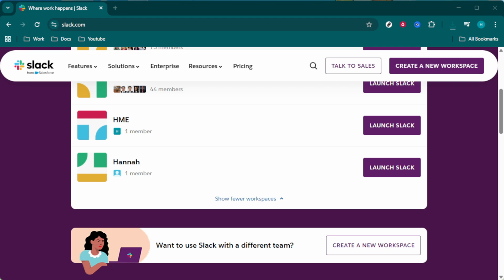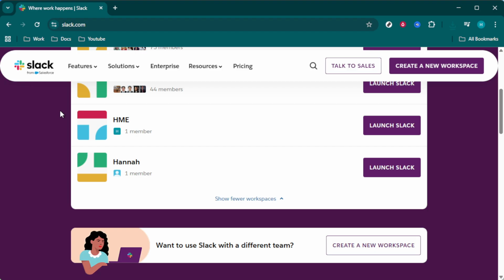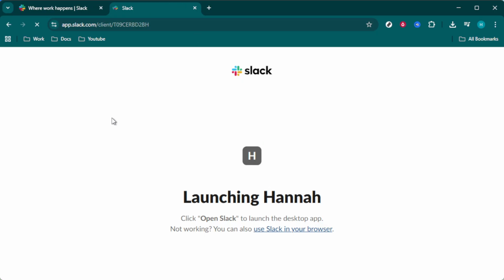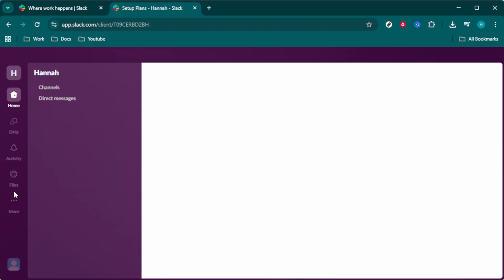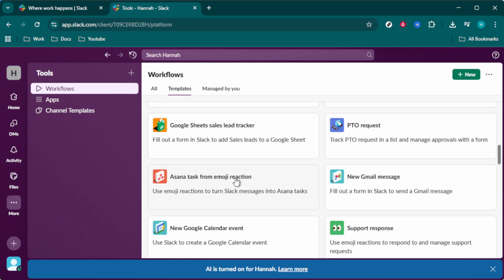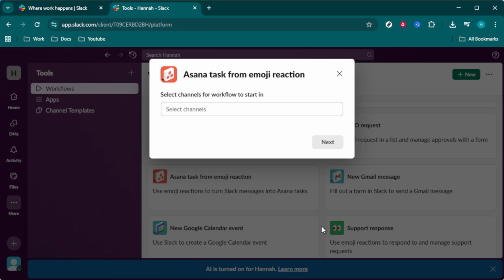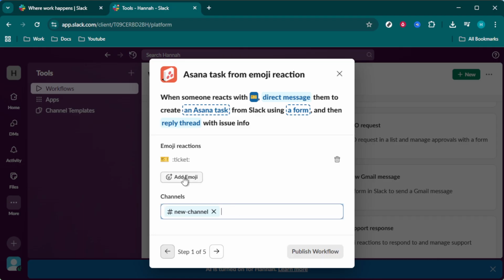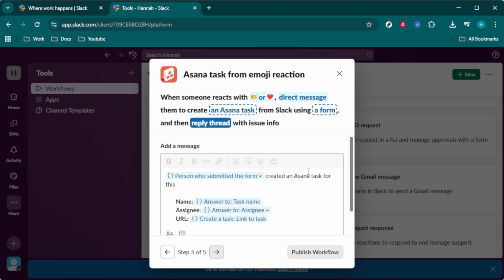How To Connect Asana To Slack 2025! (Full Tutorial)